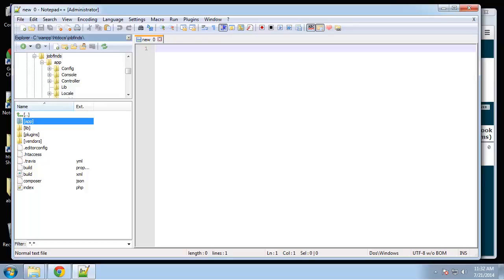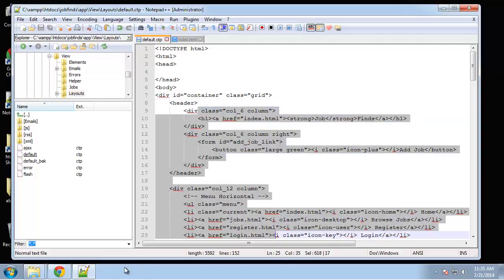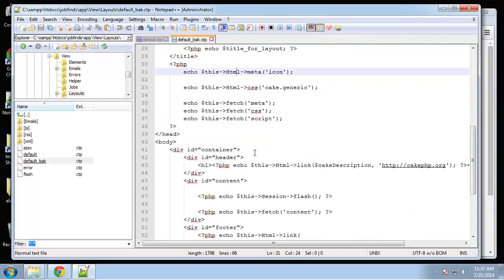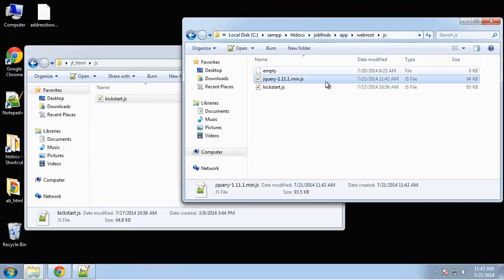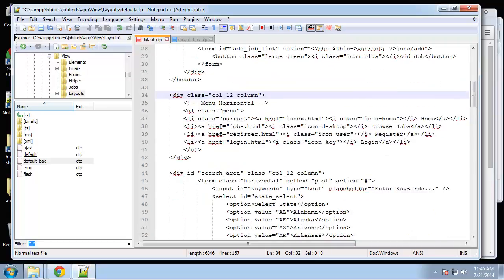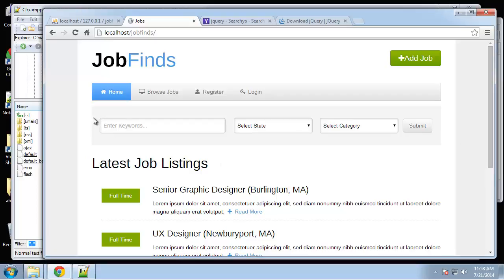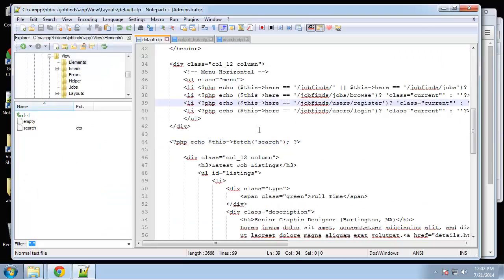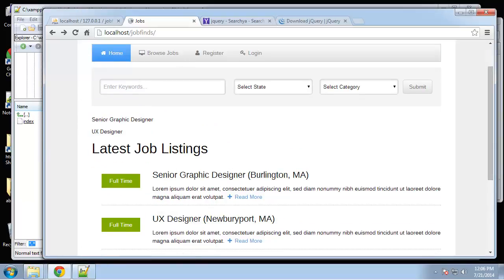9 63 PHP and MySQL Layout sand Elements